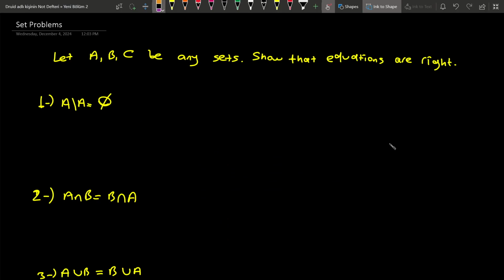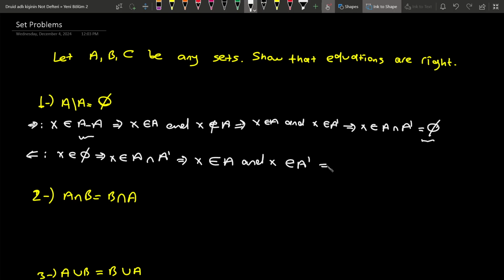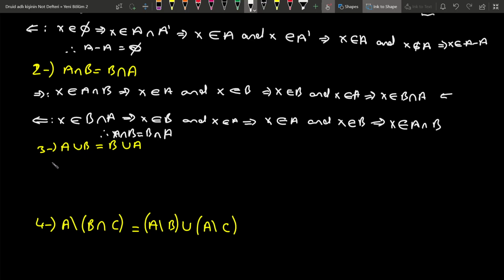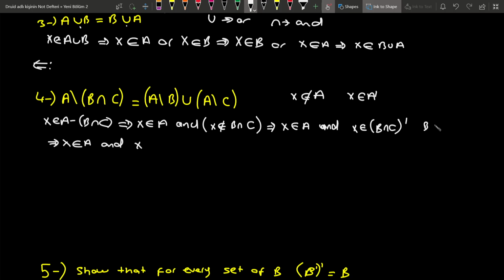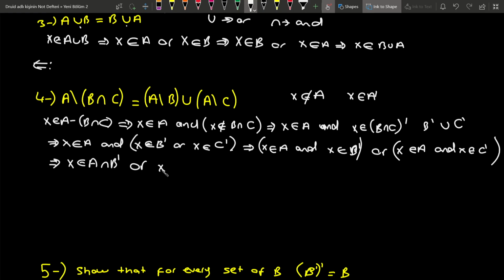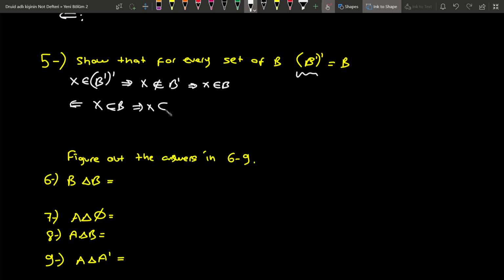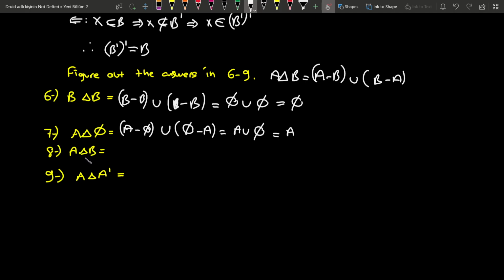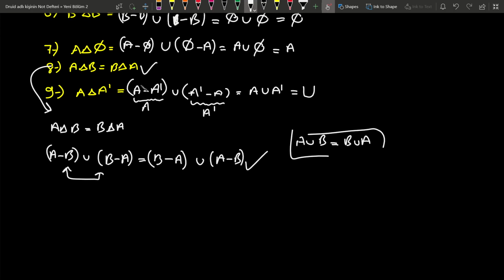Solving problems for sets #2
In this video we solved some set problems at higher level.